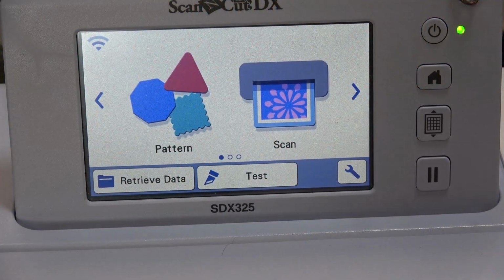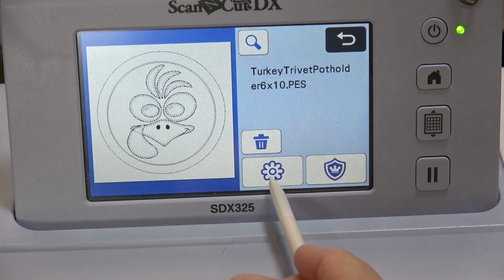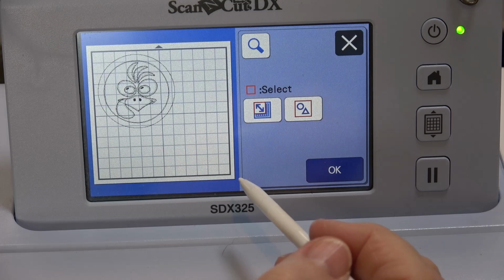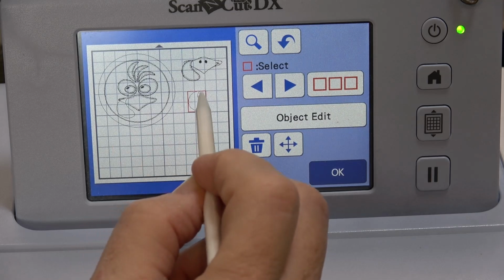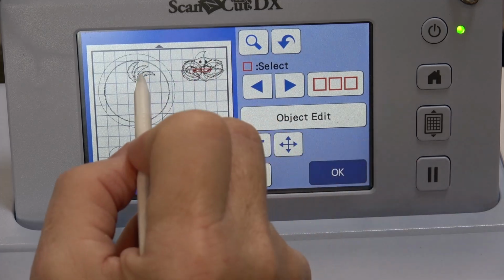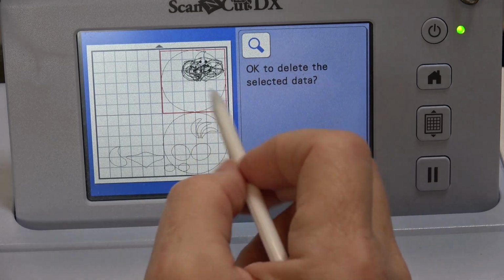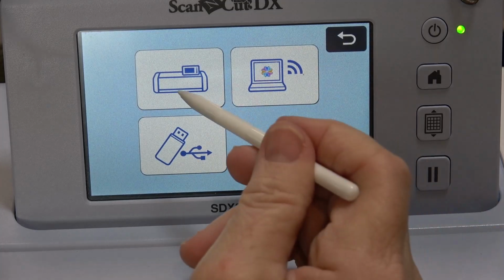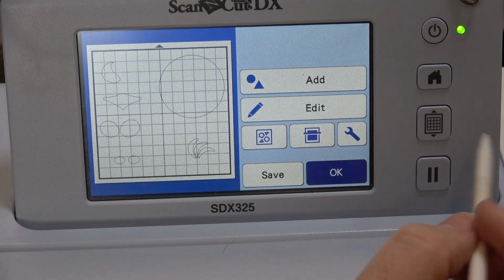Create Machine Embroidery Applique SVG* Cut Files on the Brother ScanNCut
Do you have a machine embroidery applique design without SVG cut files!  Let me show you how to create your own from the embroidery design!  *Note:  The Brother ScanNCut creates .fcm files but they behave the same as .svg cut files.
FEATURED ITEMS
► Tear Away Stabilizer
► Pellon Insul Fleece

MERRY CHRISTMAS QUILT STITCH ALONG
ACCESSORIES
► No-show Mesh Stabilizer - 15" wide ; 12" wide

► My FlexiSpot Embroidery Table (I have the E7 Pro with a chipboard top in White)
► My Sapporo Gravity Fed Iron
► My 3 Tier Ironing Cart
► My Steady Betty for the Cart
► My Mini Iron

Power Tools With Thread 14414 US Hwy 87W, Ste 3, Box 114 La Vernia, TX 78121